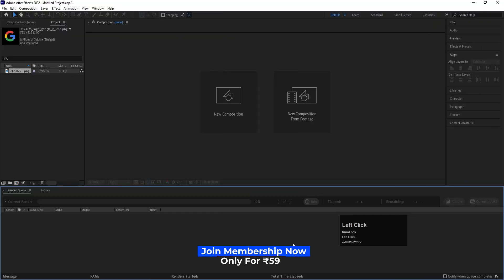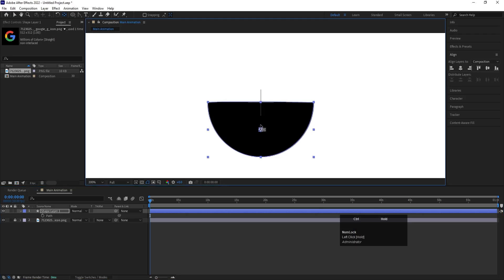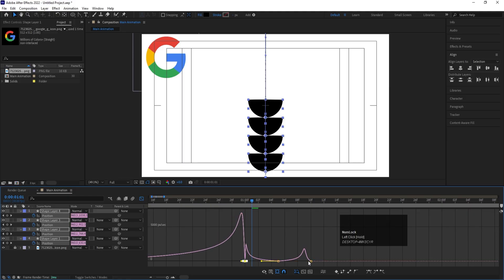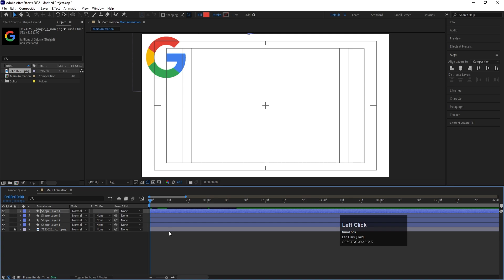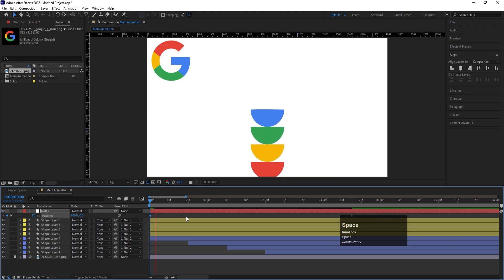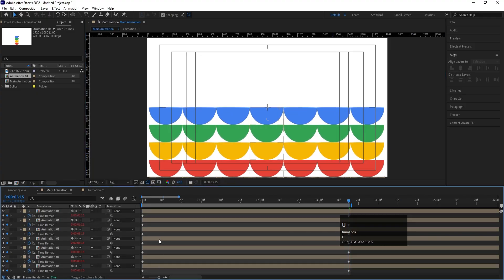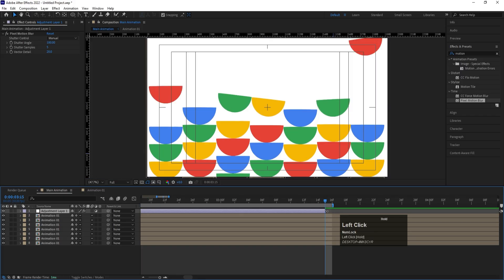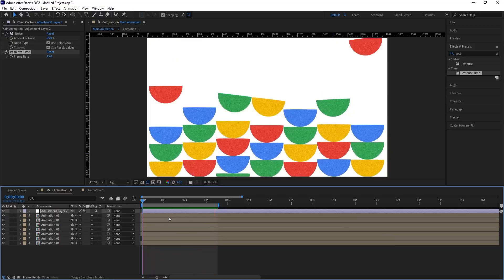Creative Looping Animation In After Effects - After Effects Tutorial - No Plugins.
Learn how to create eye-catching Creative Looping Animations in Adobe After Effects – no plugins needed! Perfect for motion designers and animators looking to level up their skills.